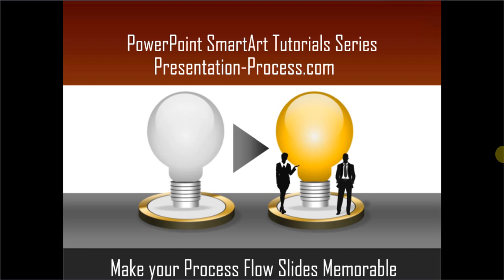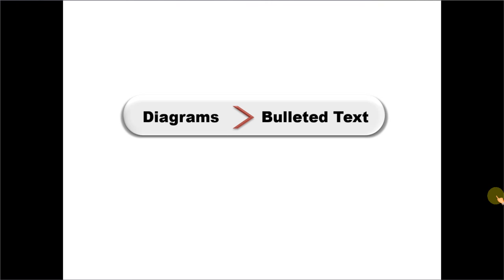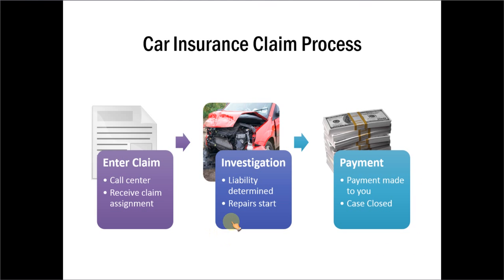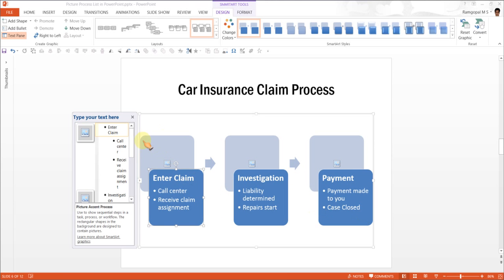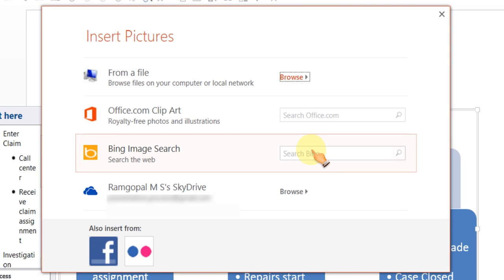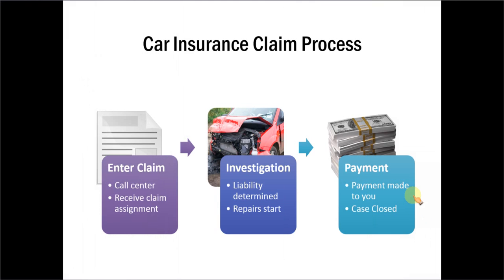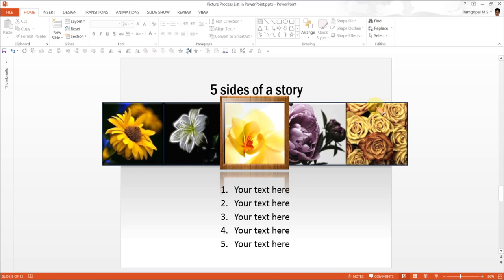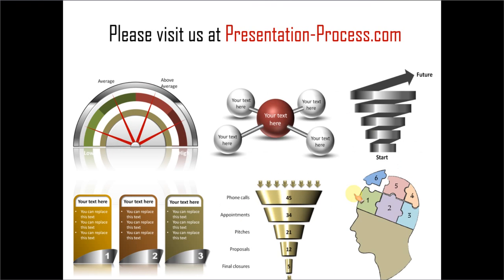Memorable Process flow Diagram: PowerPoint SmartArt Series #17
In this video find a quick way to make your process flow diagrams in Smartart more memorable. Learn how to use picture and text combinations in PowerPoint with this tutorial.